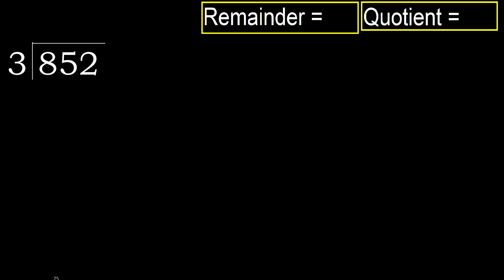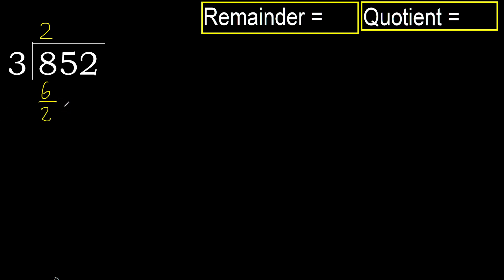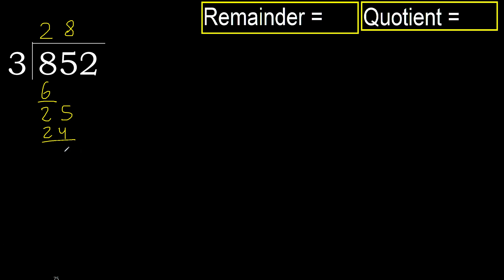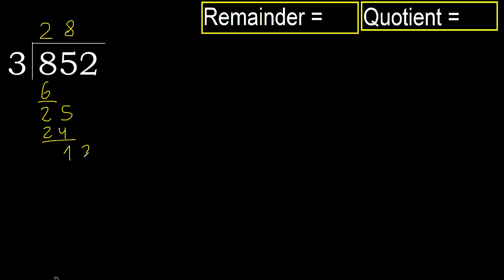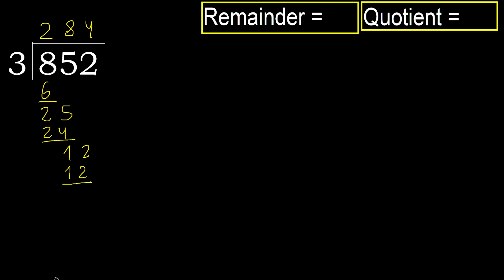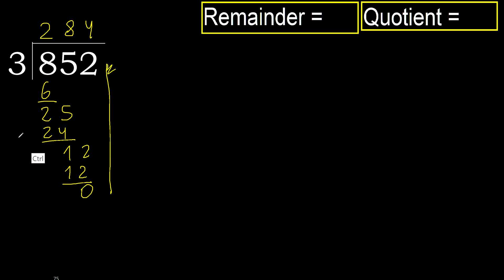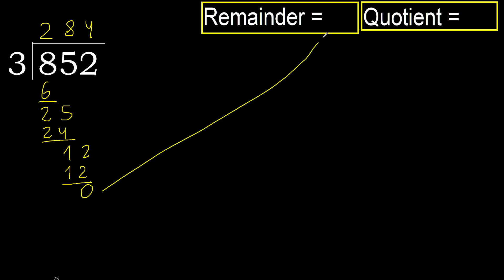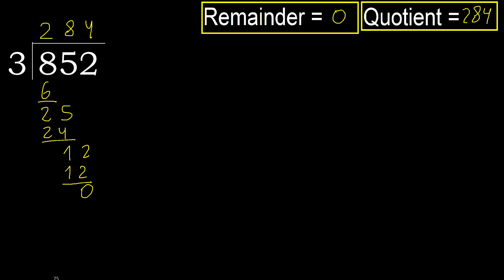Divide 852 by 3 , remainder . Division with 1 Digit Divisors . How to do